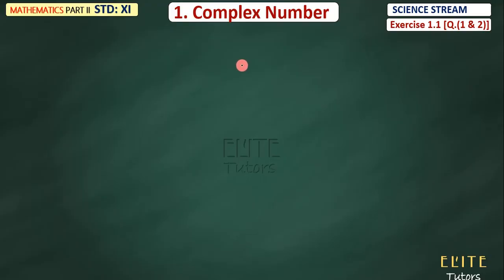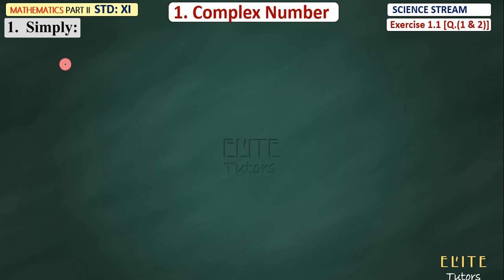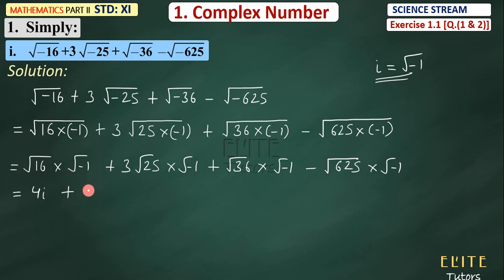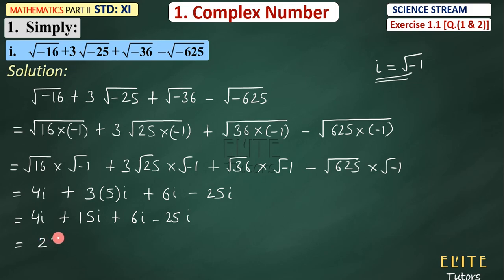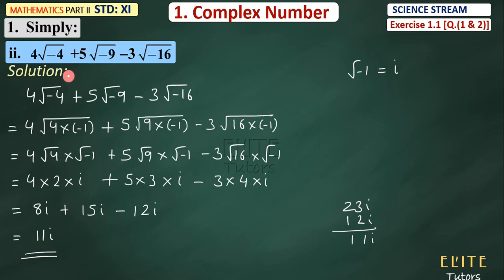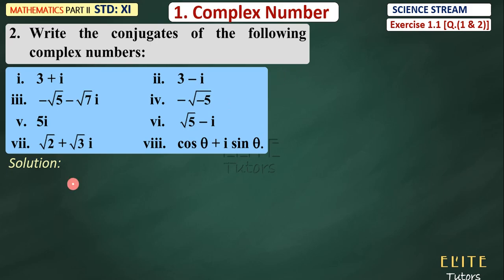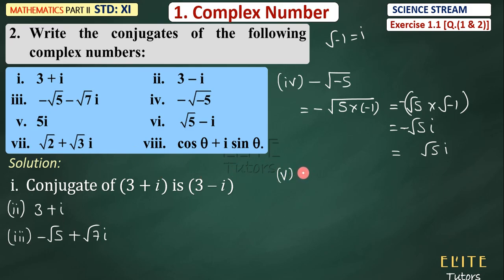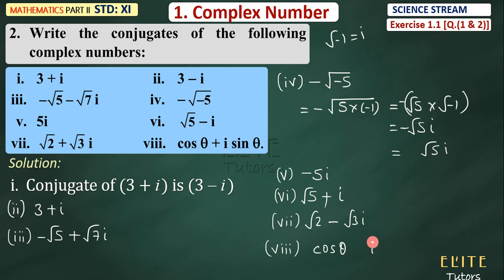Class 11 Science Stream | Maths 2 | Chapter 1 Complex Number | Exercise 1.1 Q.1 and Q.2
About the above video:
HSC MAHARASHTRA BOARD
CLASS XIth  Science Stream
Chapter 1 Complex Number
Exercise 1.1 (Video Part 1)
Covered Question 1 and 2

CLASS 10

10th Science Videos: (to watch science video you are supposed to take membership by joining our channel)

CLASS 09

CLASS 08

CLASS 07